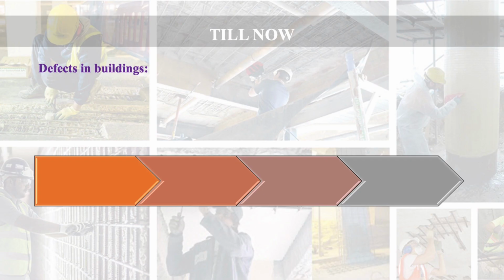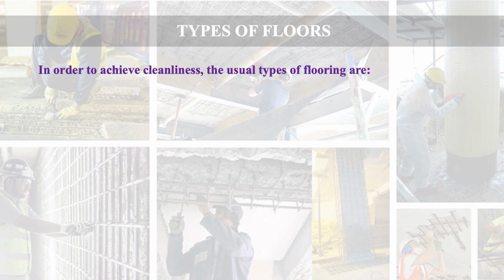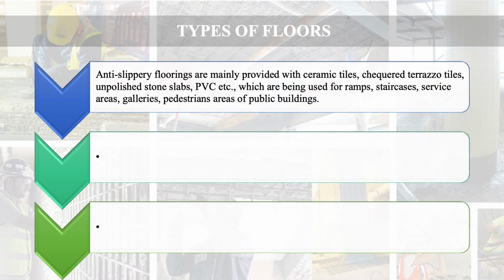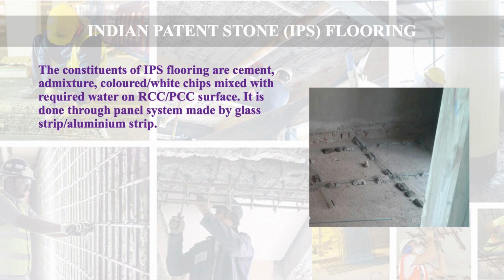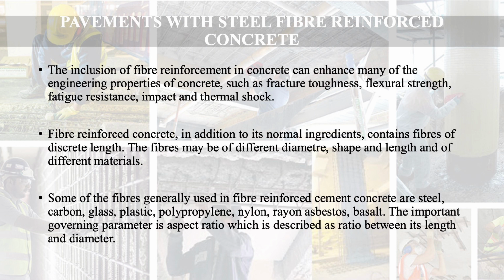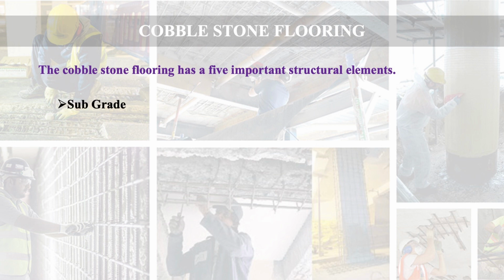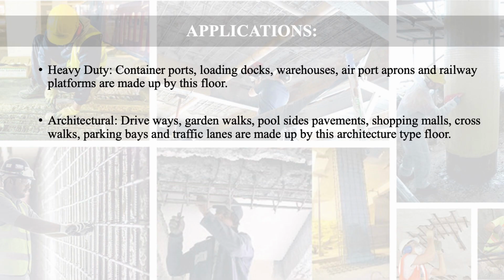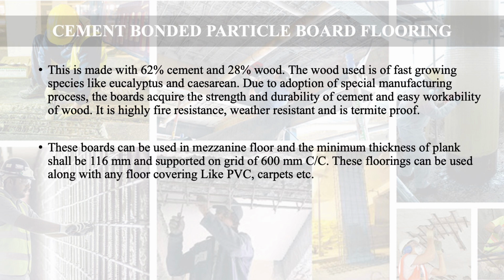Repair of Floors